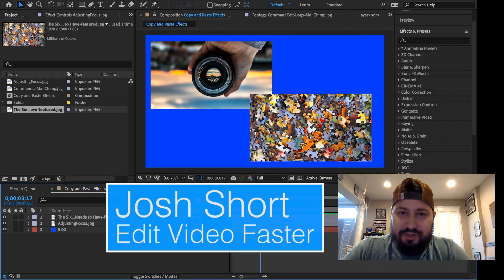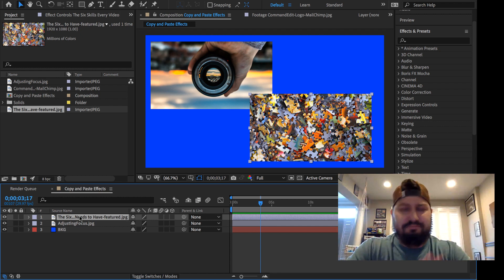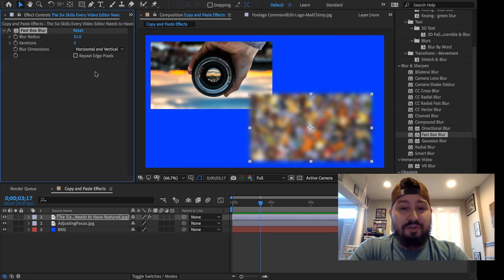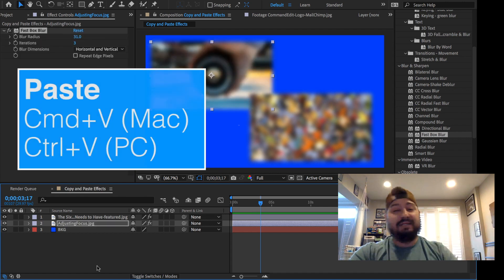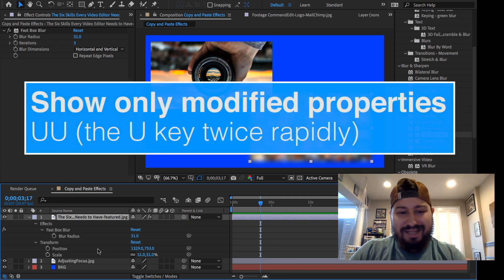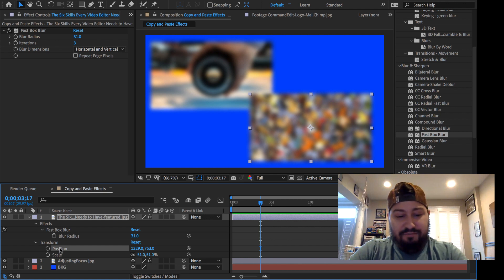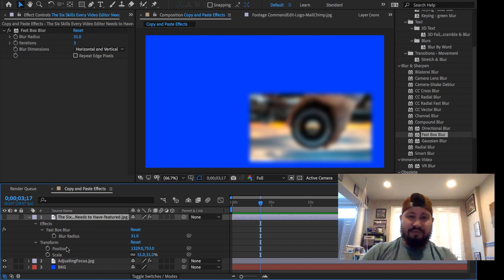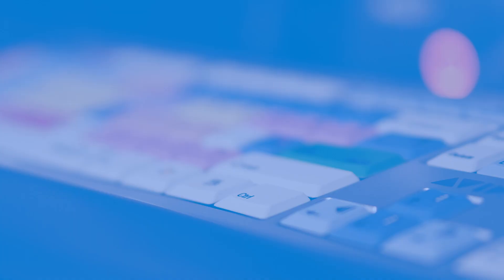How to Copy and Paste Effects in After Effects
This tutorial is on how to copy and paste effects and properties in After Effects. To sum it up quickly, apply the effect to a layer. In the Effect Controls Panel select the effect. Then use the keyboard shortcut Command+C if you’re on a Mac or Control+C if you’re on a PC to copy the effect. Next select the layer you want to apply it to and use Command+V if you’re on a Mac or Control+V if you’re on a PC.

Another way to do this is in the Timeline. Select the layer with the effect applied to it. Hit UU (the U key twice rapidly) to bring up any modified properties on the layer. Select the effect and use Command/Control+C to copy it. Then select the layer you want to paste it to and use Command/Control+V.

You can do this for effects or other properties such as scale, position, opacity, rotation, etc. Try it out for yourself and let me know if you have any questions!